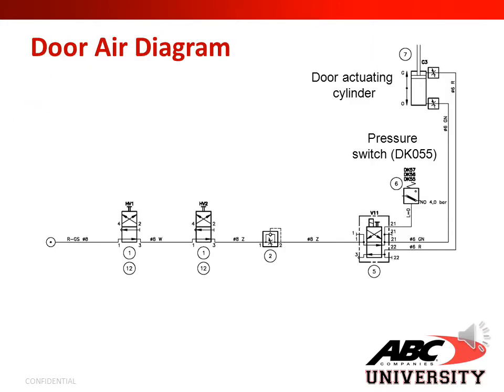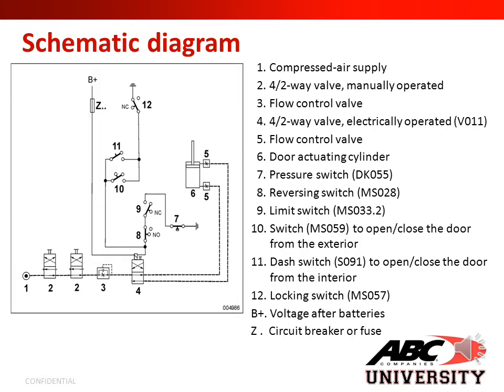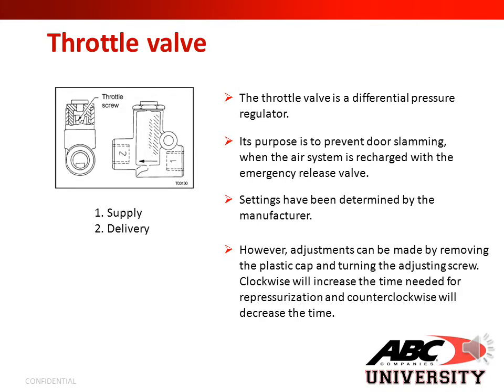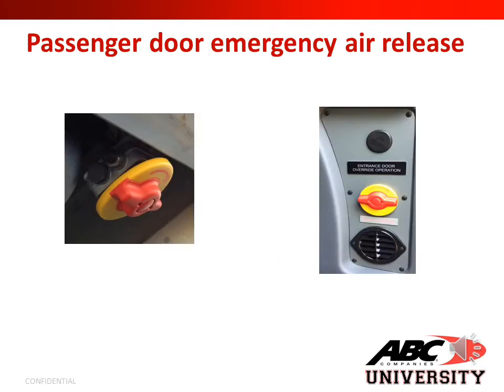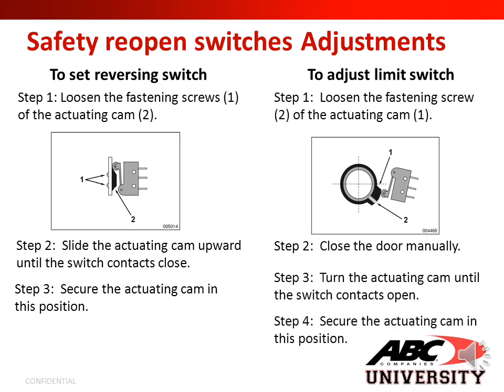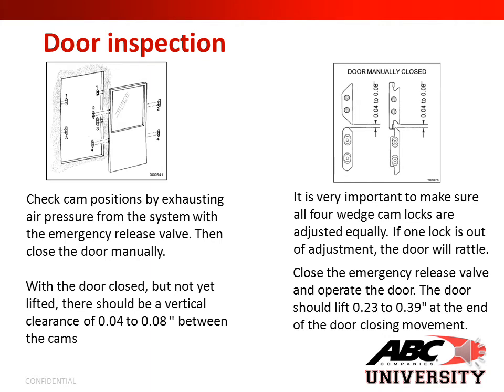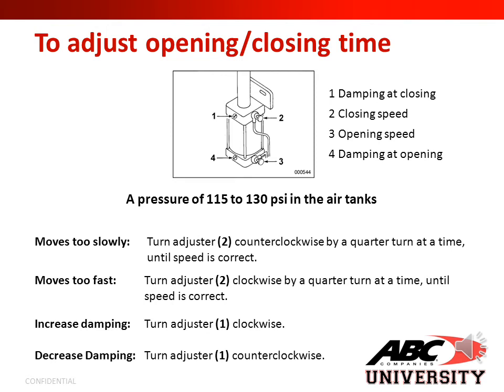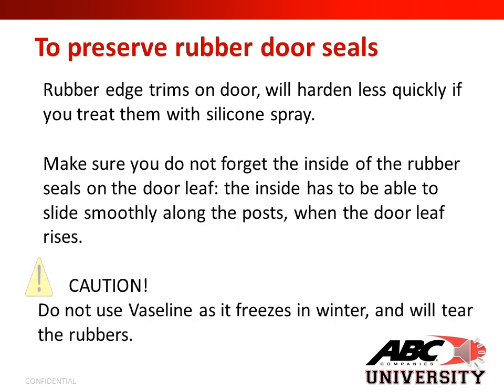Door Overview & Adjustment